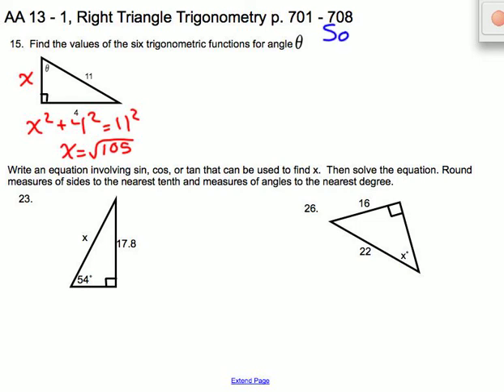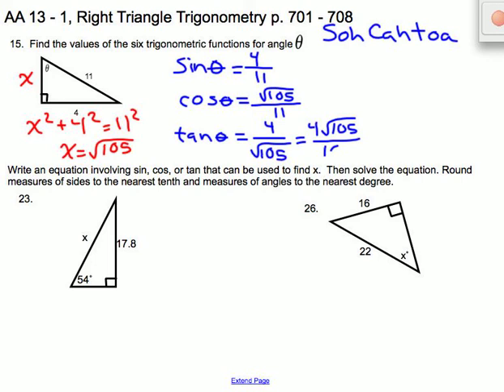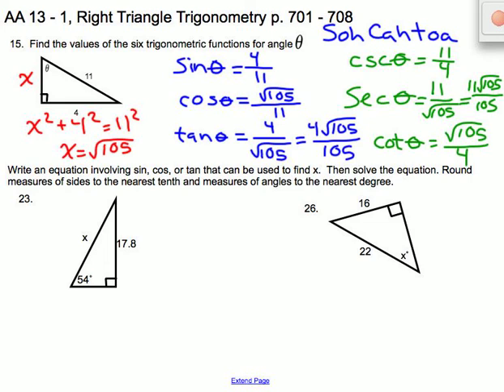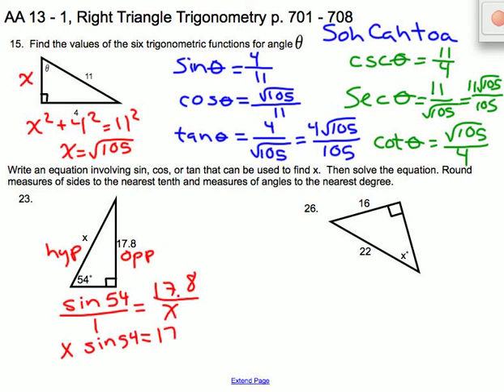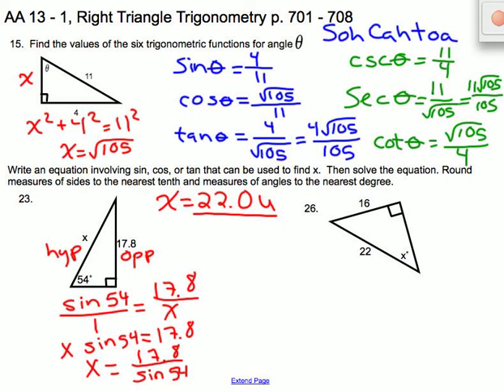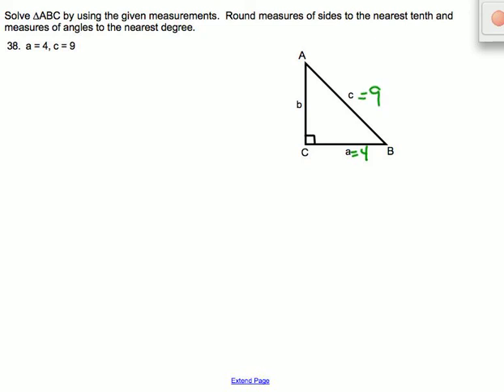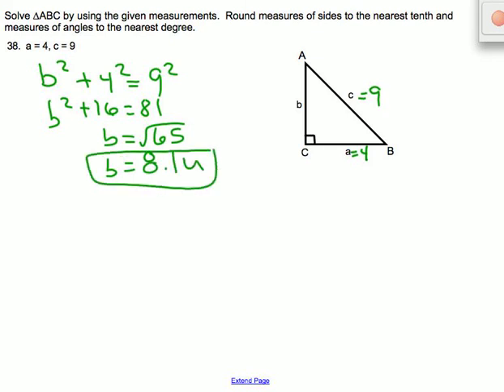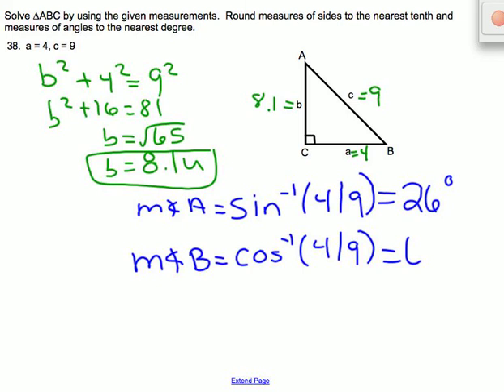Lesson 13-1: Right Triangle Trigonometry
Find values of trigonometric functions for acute angles.
Solve problems involving right triangles.